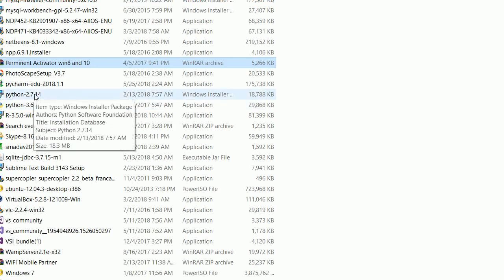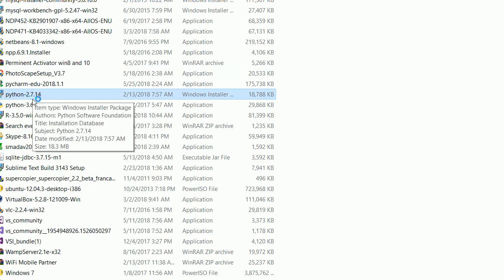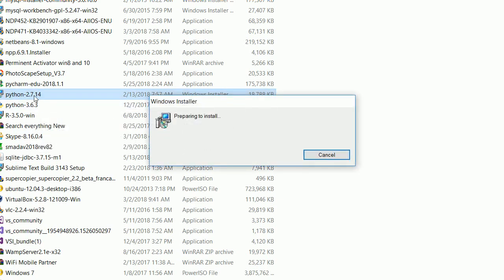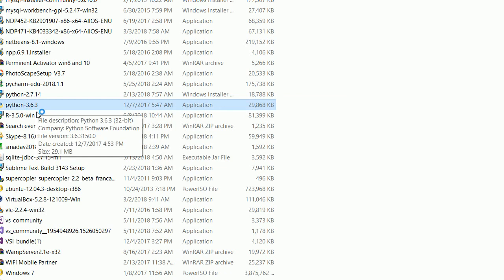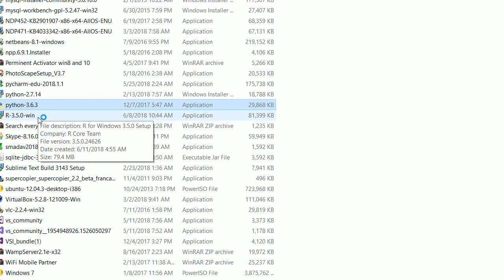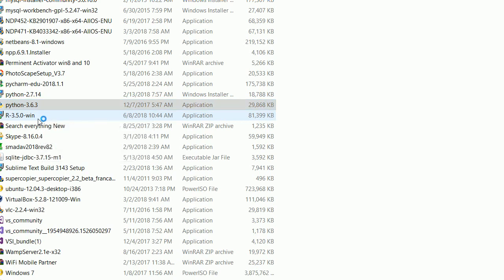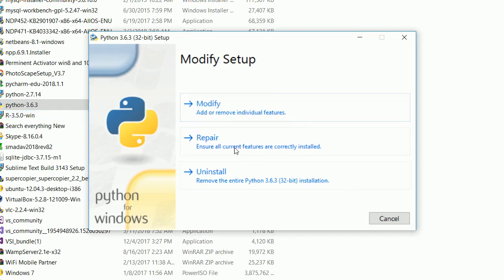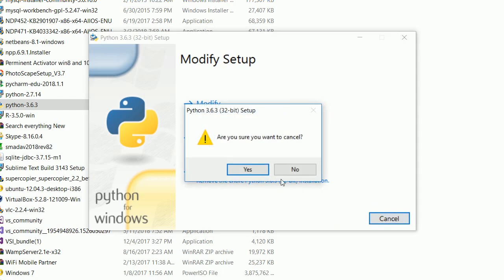Python tutorial video for complete ,Absolute Beginners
LEARN PYTHON , COMPLETE COURSE FOR ABSOLUTE BEGINNERS COMPLETE VIDEO.
introduction to python programming for beginners
learn python step by step..
2) INSTALLATION OF PYTHON 2.7 AND PYTHON 3.6
3) INTERACTING WITH PYTHON ,
4) SETTING UP ENVIRONMENT VARIABLES IN PYTHON , SETTING UP PIP , BOTH PIP2 FOR PYTHON 2.7 AND PIP3 FOR PYTHON 3.6.3
5) HOW TO RUN PYTHON IN COMMAND PROMPT (CMD)
6) HOW TO USE PYTHON SHELL , GUI FOR GRAPHICAL USER INTERFACE.
7)  PYTHON SYNTAX
8)  HOW USE SET PYTHON VARIABLES ,
PYTHON DATA TYPES..
9) HOW TO USE BASIC OPERATIONS IN PYTHON
10) CONDITIONAL STATEMENTS
11) BUILT IN FUNCTIONS
12) PYTHON LOOPS ,
ARITHMATIC OPERATIONS,
LOGICACL OPERATORS,
ASSIGNMENT OPERATORS
OTHER OPERATORS
 BY OSP PRO
complete python programming tutorial for beginners